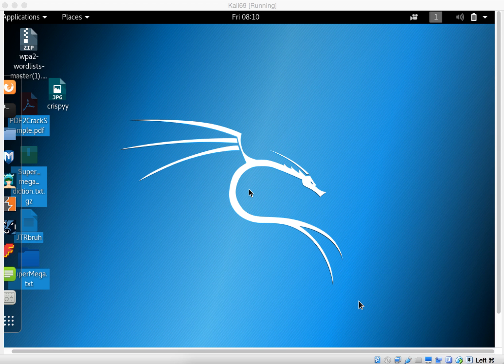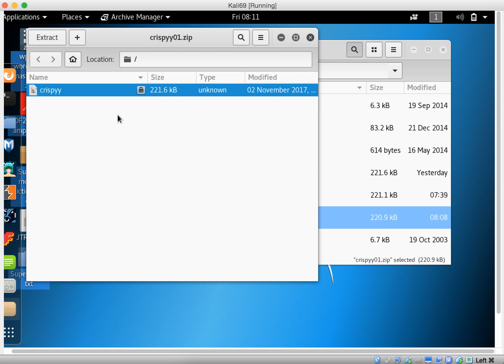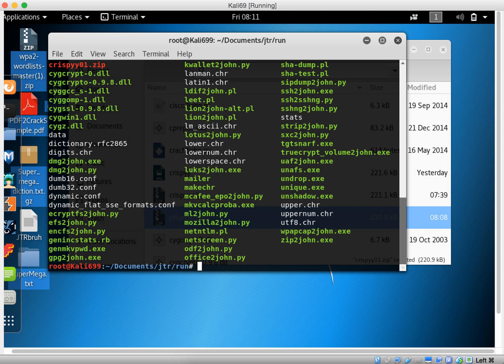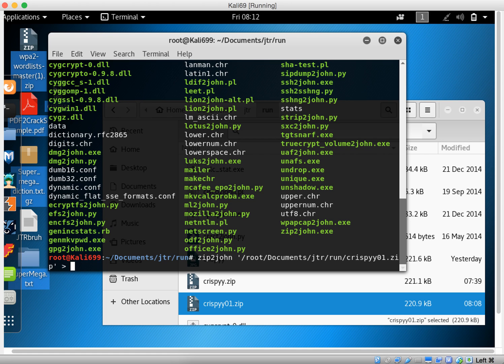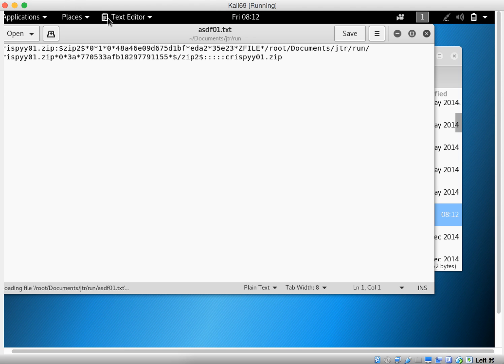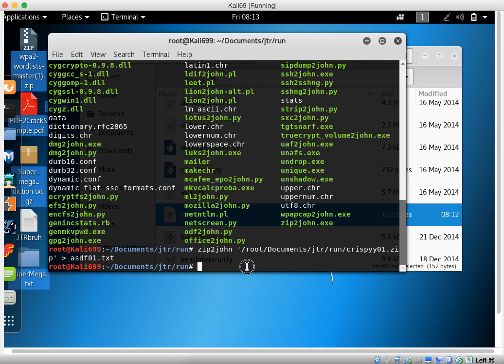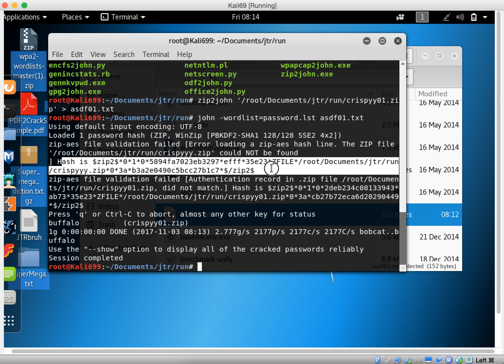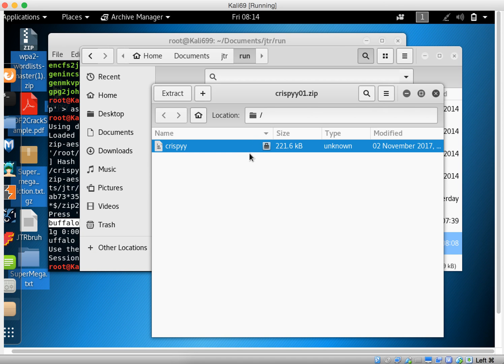How to crack protected zip files using John the Ripper (JTR) in Kali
root@Kali699:~/Documents/jtr/run# zip2john '/root/Documents/jtr/run/crispyy01.zip' asdf01.txt
root@Kali699:~/Documents/jtr/run# john -wordlist=password.lst asdf01.txt
Using default input encoding: UTF-8
Loaded 1 password hash (ZIP, WinZip PBKDF2-SHA1 128/128 SSE2 4x2)
zip-aes file validation failed [Error loading a zip-aes hash line. The ZIP file '/root/Documents/jtr/run/crispyyy.zip' could NOT be found
] Hash is $zip2$*0*1*0*5894fa7023eb3297*efff*35e23*ZFILE*/root/Documents/jtr/run/crispyyy.zip*0*3a*b3a2e0490c5bcc27b1c7*$/zip2$
zip-aes file validation failed [Authentication record in .zip file /root/Documents/jtr/run/crispyy01.zip, did not match.] Hash is $zip2$*0*1*0*2deb234c08133943*ab73*35e23*ZFILE*/root/Documents/jtr/run/crispyy01.zip*0*3a*cb27b72eca6d20290449*$/zip2$
Press 'q' or Ctrl-C to abort, almost any other key for status
buffalo          (crispyy01.zip)
1g 0:00:00:00 DONE (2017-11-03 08:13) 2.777g/s 2177p/s 2177c/s 2177C/s bobcat..buffalo
Use the "--show" option to display all of the cracked passwords reliably
Session completed
root@Kali699:~/Documents/jtr/run#